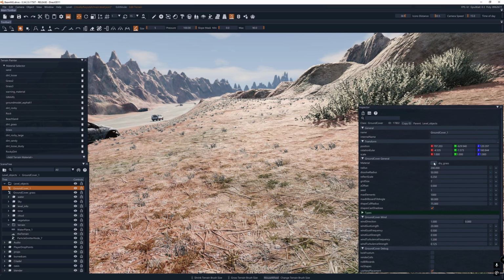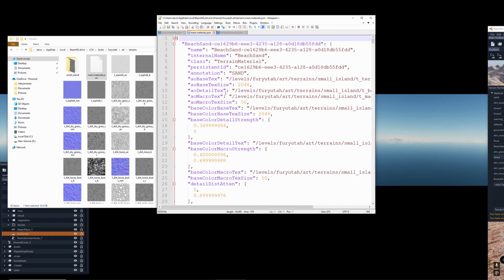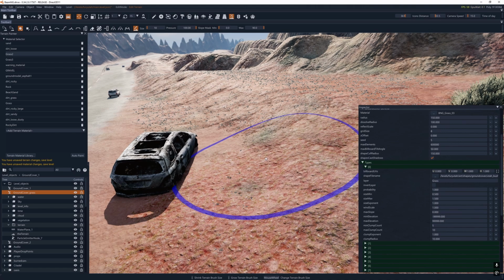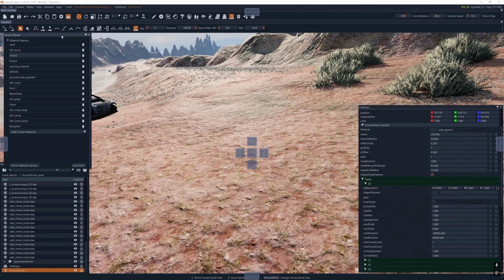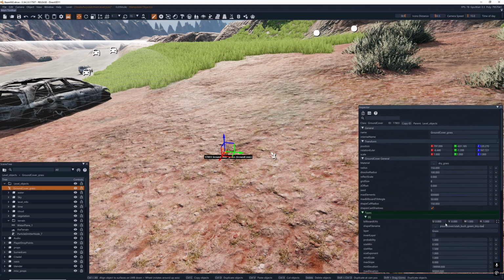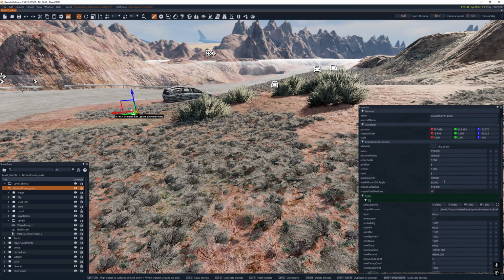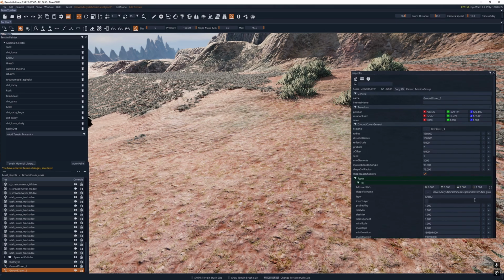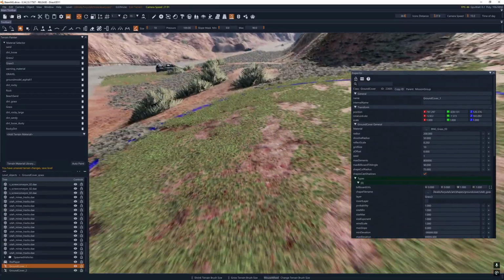BeamNG Drive - Map groundcover to terrain paint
In this video I will map the Utah ground cover data so they can be layered into the terrain painter. This will allow your Utah template to have paintable grass terrain which also has wind effects.